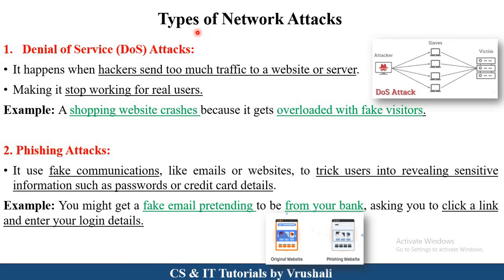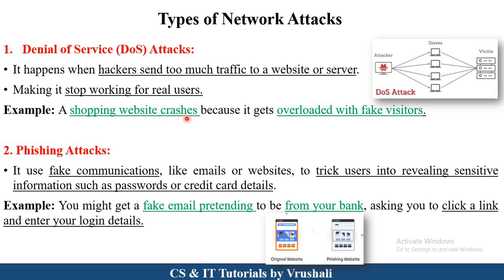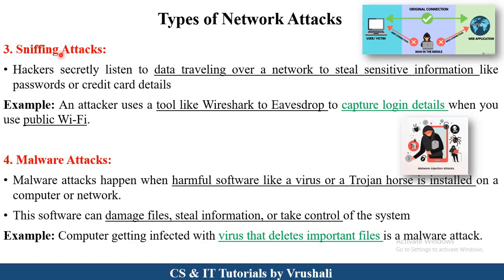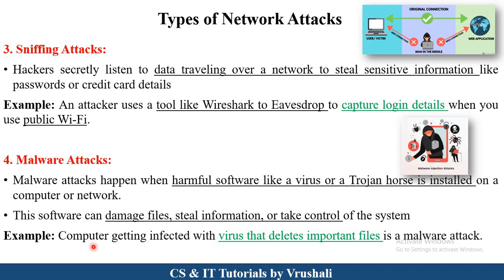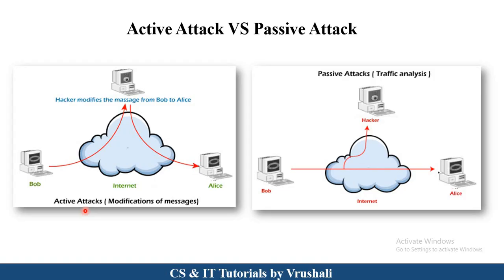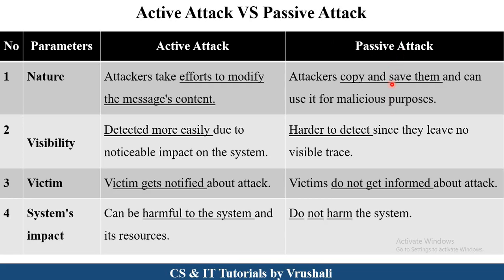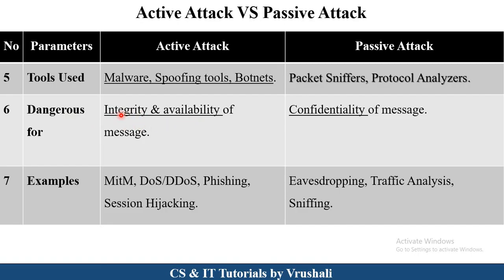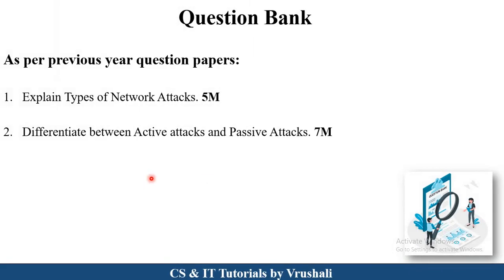CN 36 : Network Attacks | Active Attack VS Passive Attack | Explain with Examples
Keep Watching..!
Keep Learning..!